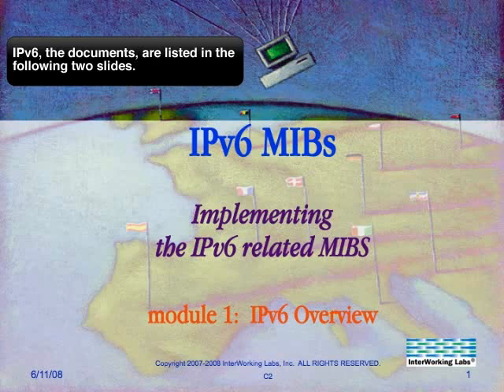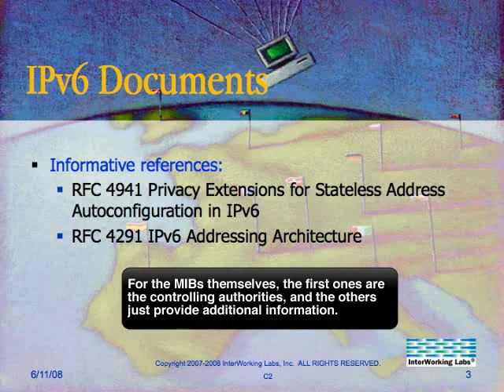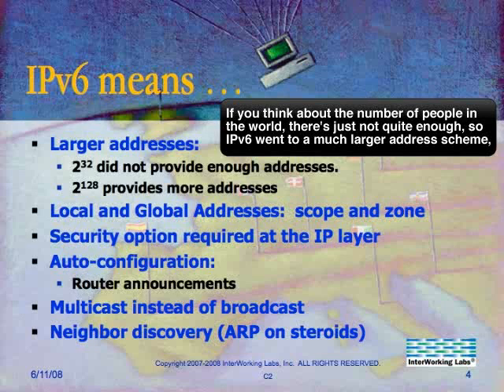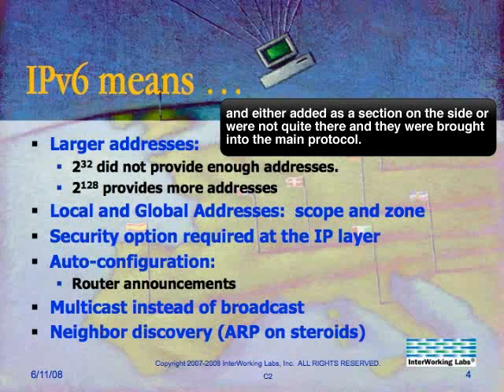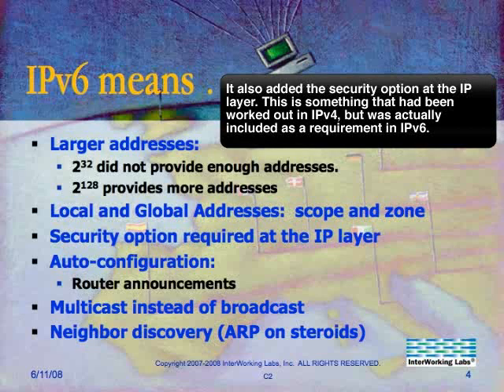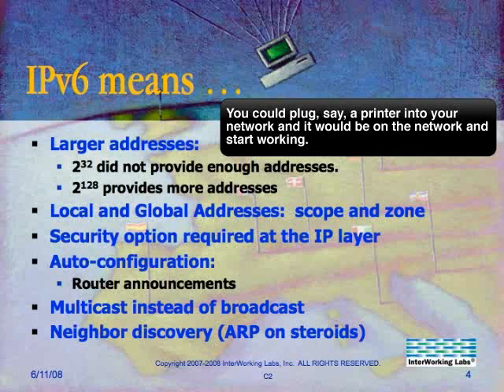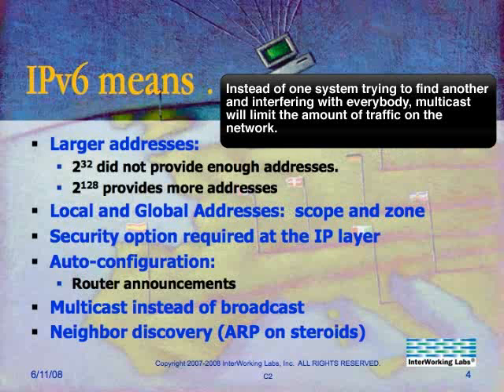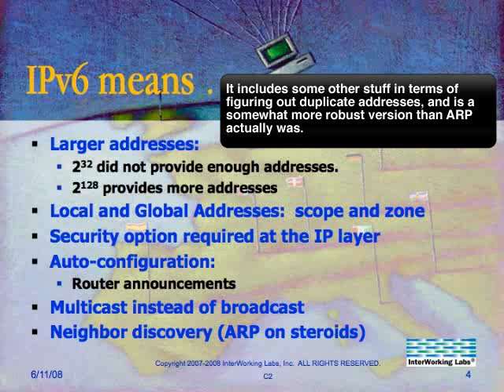IPv6 MIBs 3 of 6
Shawn Routhier, IETF editor of the IPv6 MIB documents, narrates this presentation.  In this video (Module 1), Shawn provides an overview of the elements of the IPv6 protocol.  Shawn describes the normative references for the workings of the protocol as well as the informative references.